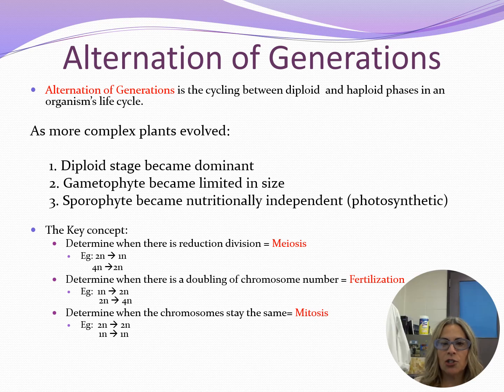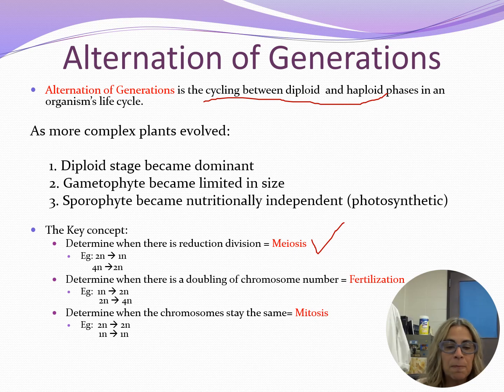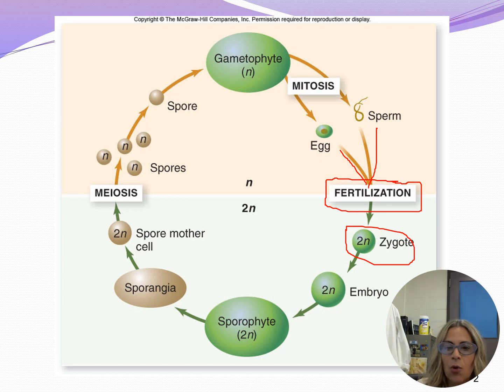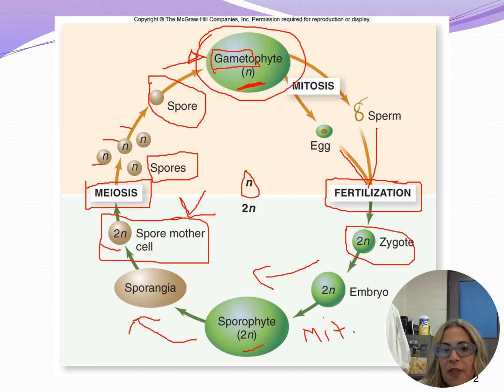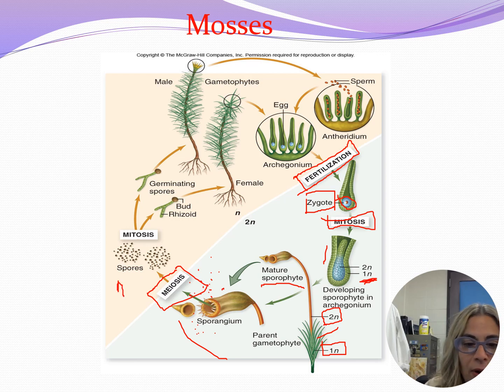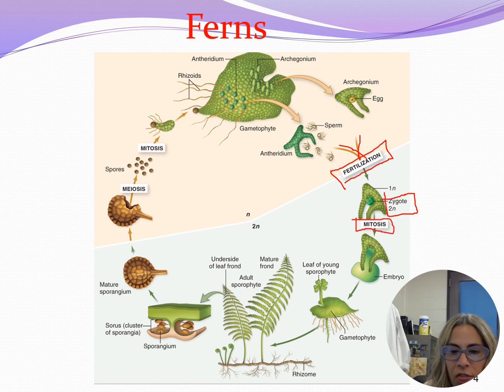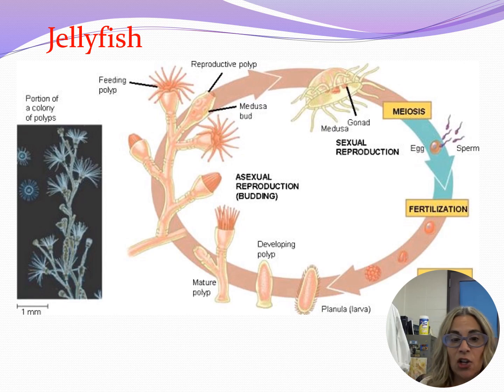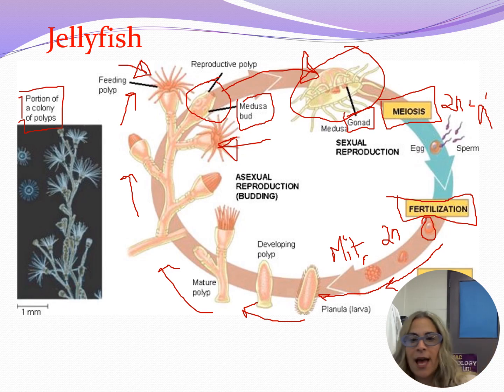Alternation of Generations Lecture Recording